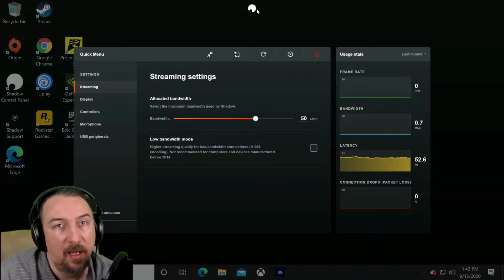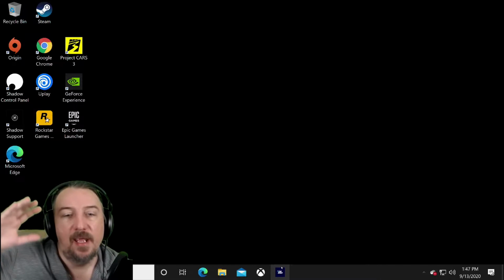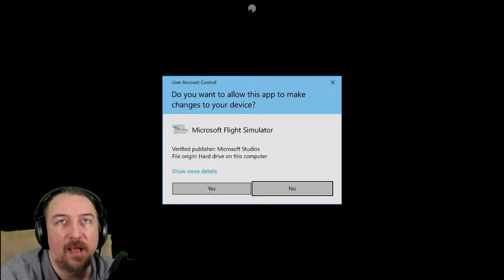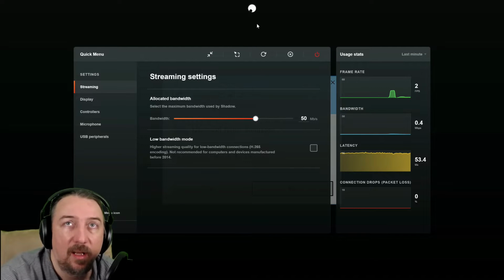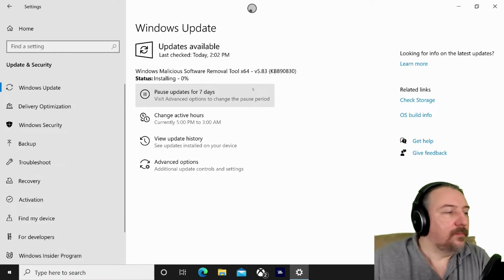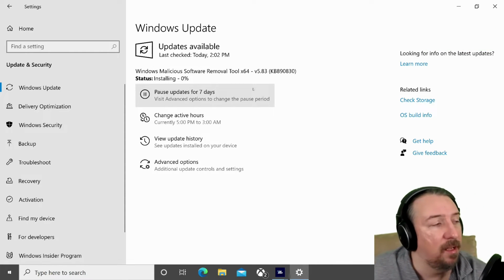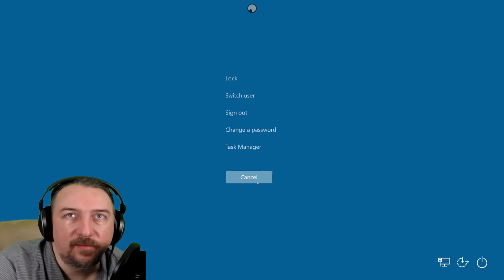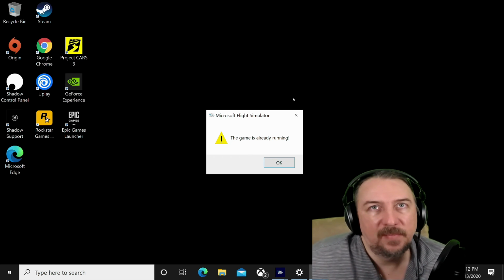SHADOW PC MFS2020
Yes Microsoft Flight Simulator is very Demanding Sim , but there are Other Options & That my friend is a Very GOOD Thing ;)